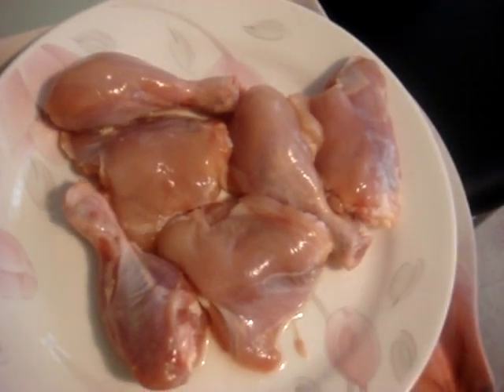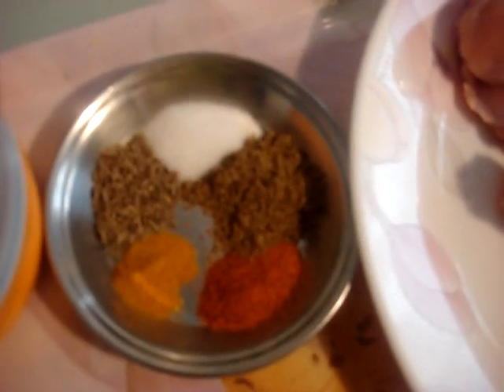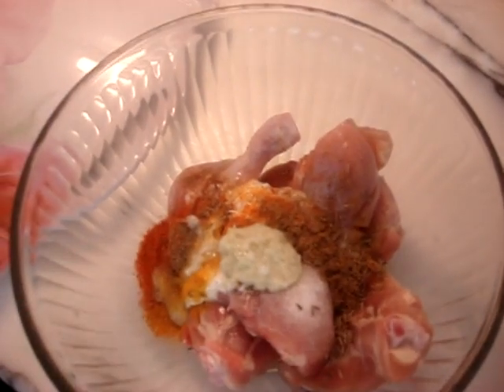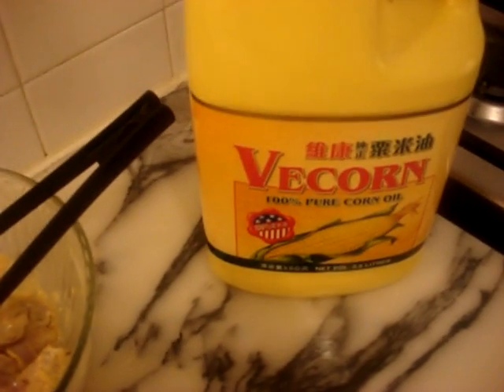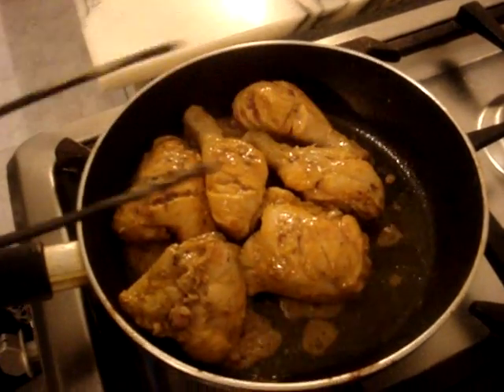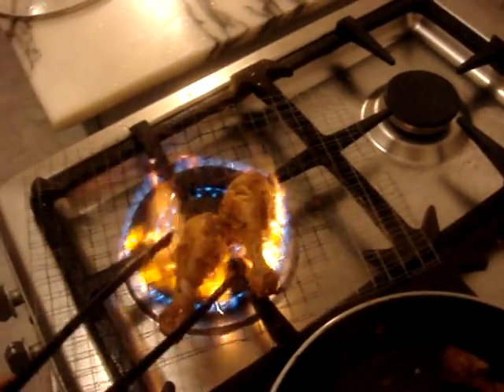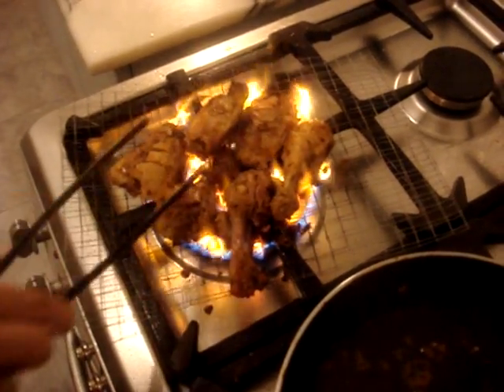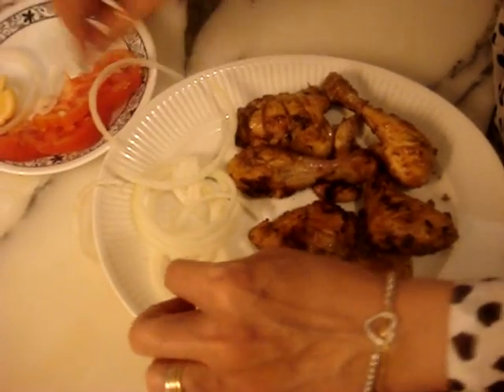BBQ style Chicken Tikka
Pakistani Recipe

Ingredients
6 pieces of chicken
1 heaped tbsp yoghurt
1 tsp ginger garlic paste
1 tsp fresh lemon juice
1/2 tsp red chilli powder
1/4 tsp haldi/ turmeric
1/2 tsp zeera
1/2 salt or to taste
1/2 tsp coriander powder